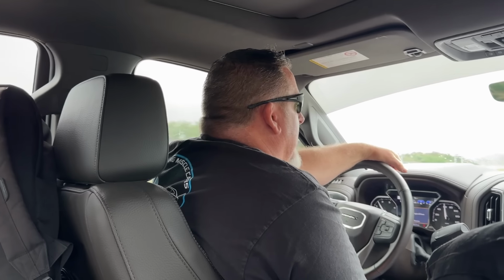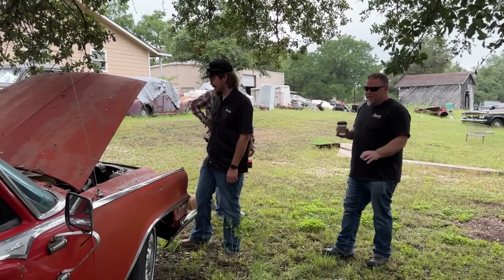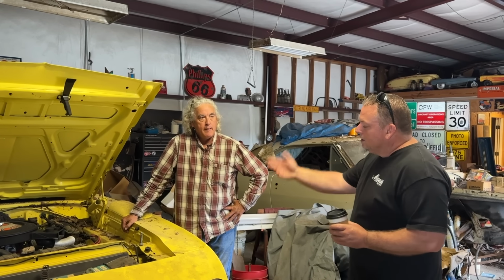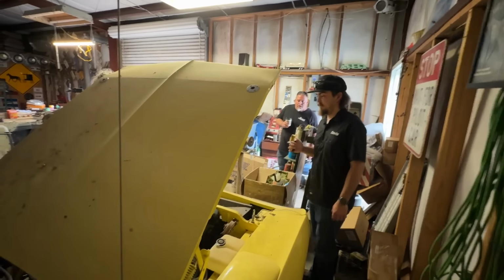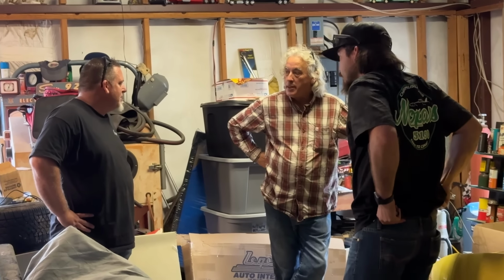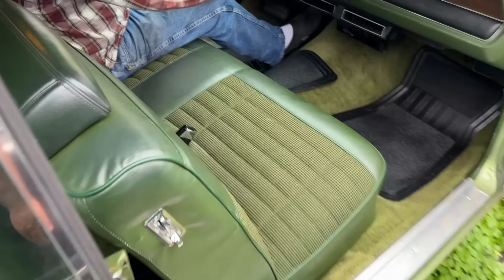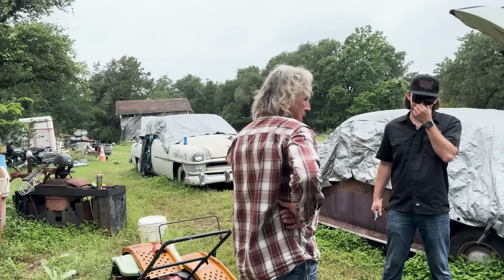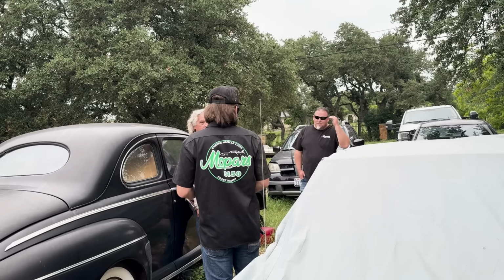Mopars5150 Crew Stops in Austin: Will They Score a 1970 Superbird? 😳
The Mopars5150 crew is back on the road, continuing their epic cross-country journey in search of the rarest and most iconic muscle cars. In this episode, they make their way through Austin, Texas, where they come across a stunning 1970 Superbird. Will they be able to strike a deal and add this legendary ride to their collection? Tune in to find out!